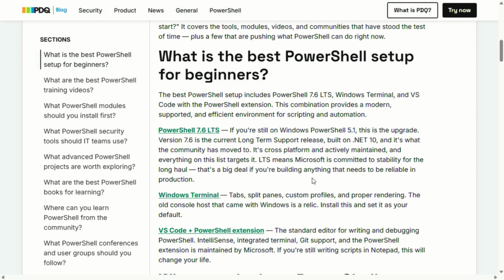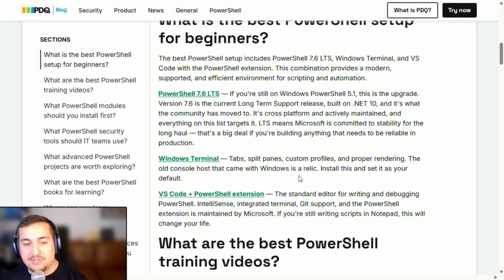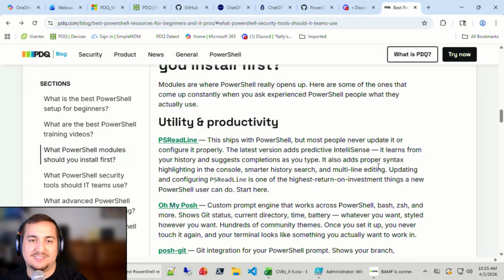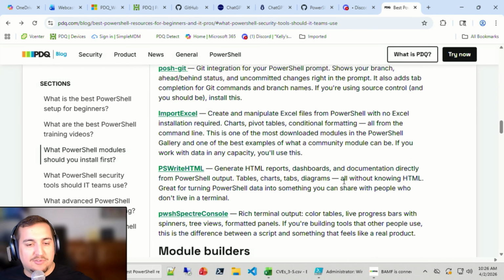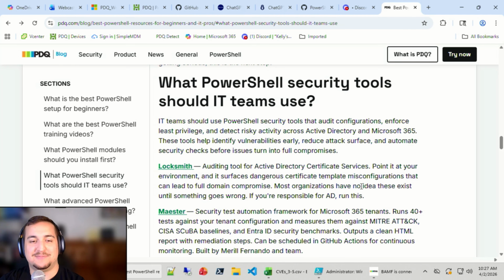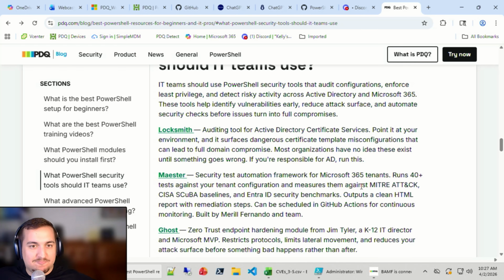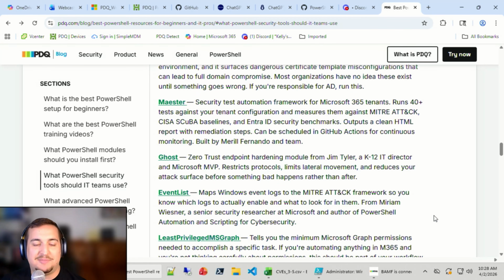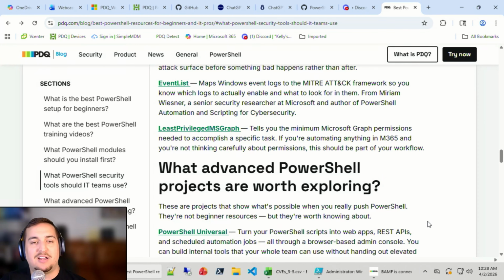Top PowerShell Resources for Sysadmins: Locksmith, Maester & ImportExcel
Not sure where to start with PowerShell? Andrew's got a map.
PDQ's PowerShell Wednesday team walks through their top PowerShell resources — covering beginner learning paths, essential modules like ImportExcel and Oh My Posh, and security-focused tools including Locksmith, Maester, and LeastPrivilegeMs.Graph for auditing Active Directory and Microsoft Graph permissions.
In this video:

Windows Terminal, VS Code PowerShell extension, and why PowerShell 7 matters for modern scripting
The Getting Started with PowerShell Jumpstart series — still relevant despite being from 2013
PDQ's own resources: PowerShell Wednesday, the PDQ blog, and the weekly live stream
PowerShell Conference Europe and powershell.org as sources for cutting-edge community talks on YouTube
PSReadLine, Posh-Git, and Oh My Posh for improving your terminal experience
ImportExcel: how to export data to formatted Excel files without having Excel installed
Locksmith: auditing Active Directory Certificate Services for misconfigurations and privilege escalation paths
Maester: running security baseline checks against your environment without needing to be a security expert
LeastPrivilegeMs.Graph: auditing Microsoft Graph app permissions to enforce least privilege based on actual log activity

CHAPTERS
0:00 Introduction
0:28 Windows Terminal, VS Code & PowerShell 7
0:54 Getting Started with PowerShell Jumpstart Series
1:31 PDQ Blog, PowerShell Wednesday & Live Stream
1:48 PowerShell Conference Europe & powershell.org
2:13 PSReadLine, Oh My Posh & ImportExcel
3:33 PowerShell Security Tools Overview
3:52 Locksmith: Auditing AD Certificate Services
4:39 Maester: Security Baseline Checks
5:19 LeastPrivilegeMs.Graph: Auditing MS Graph Permissions
6:55 Outro